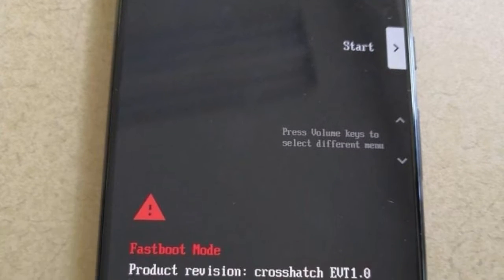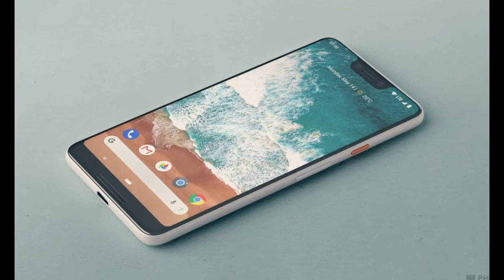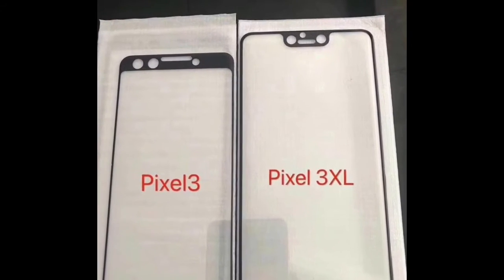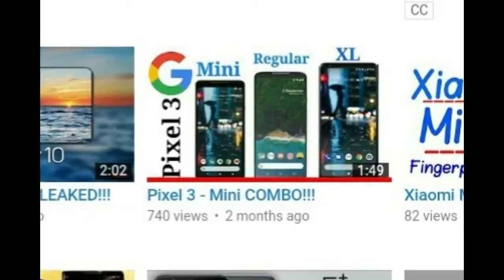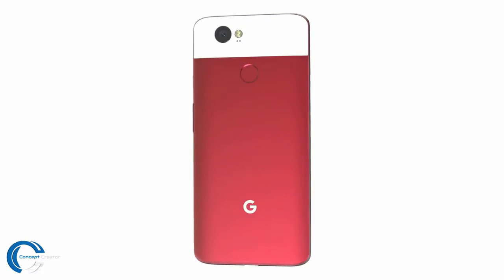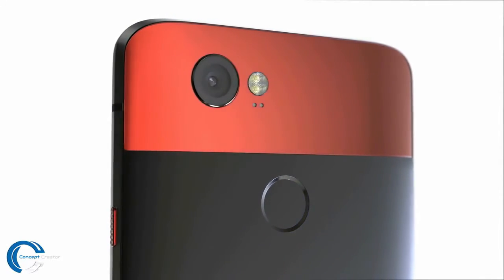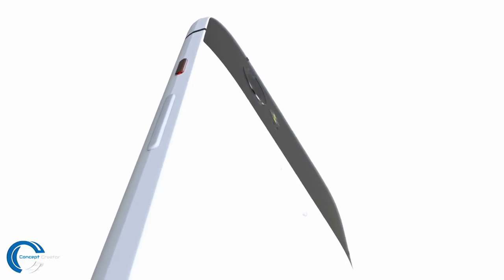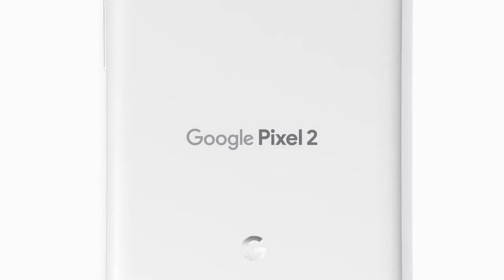Google Pixel 3 XL - LIVE!!!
Google Pixel 3 Xl Live Look is Here with some Awesome News.